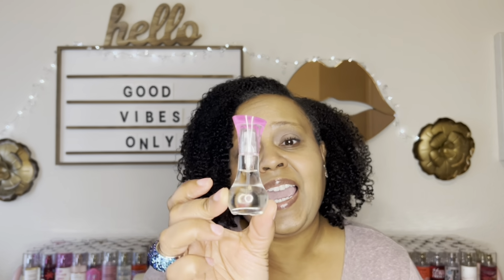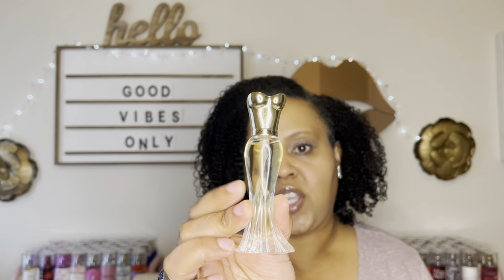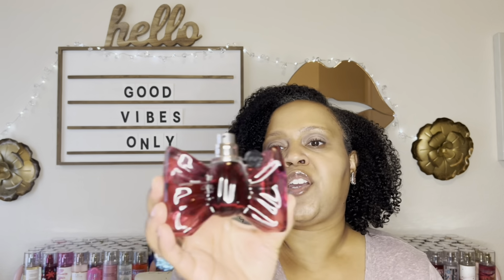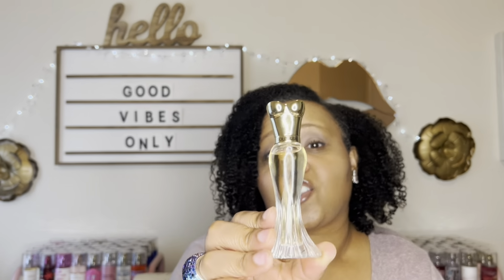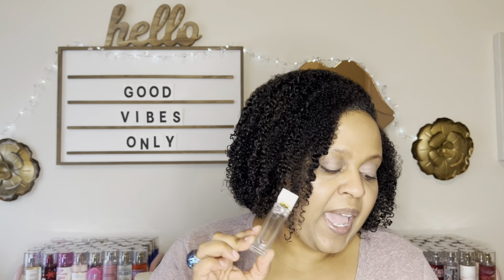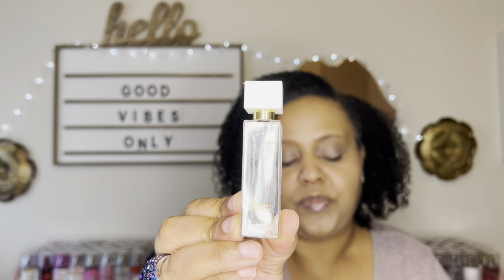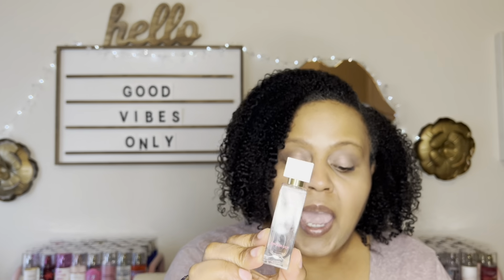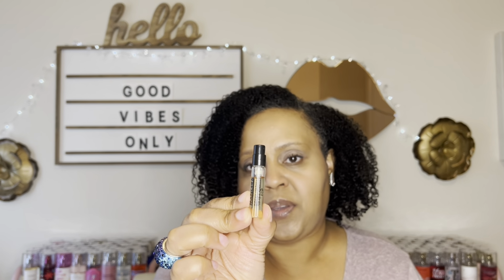REVIEWING FRAGRANCE SAMPLES TO SEE WHICH PERFUMES I WILL PURCHASE A FULL BOTTLE OF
Hi friends! In today's video, I will be reviewing and sharing with you which fragrances I will be purchasing a full bottle of.